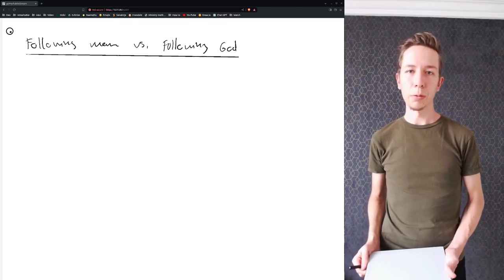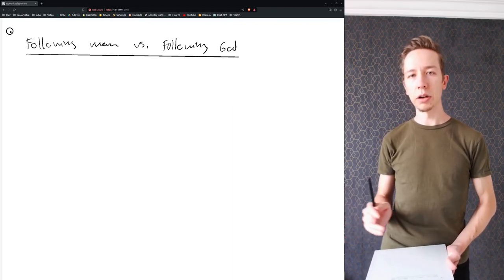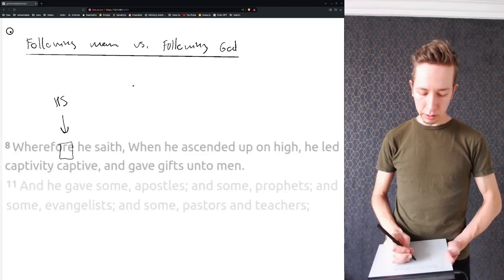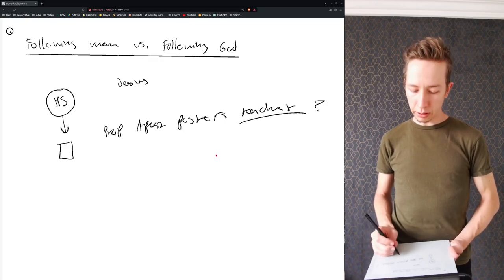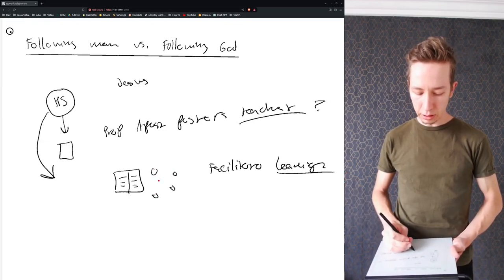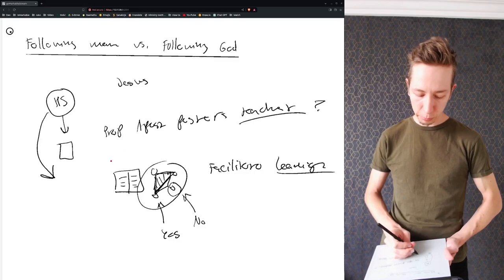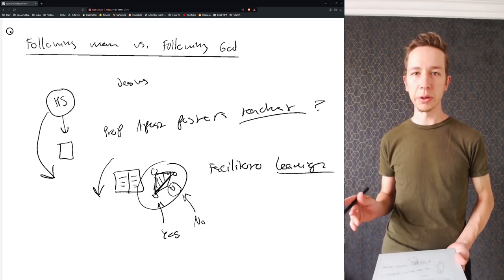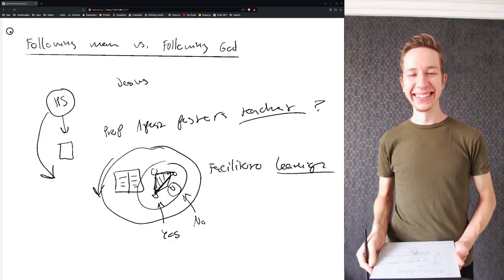Leadership Reflection: Why are there teachers in the body of Christ?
Jesus sent us the Holy Spirit as a teacher. Why then would we need a teaching ministry? Today we're approaching this interesting question in order to answer a bigger one: How we should relate to systems, and leadership especially?

00:00 Introduction
00:43 Laying a Biblical foundation
01:53 Why do we have teachers when we have the Holy Spirit?
05:02 Outro